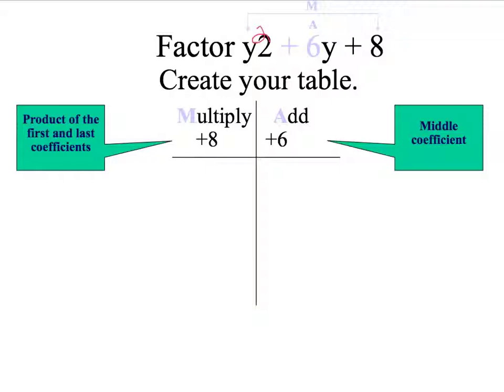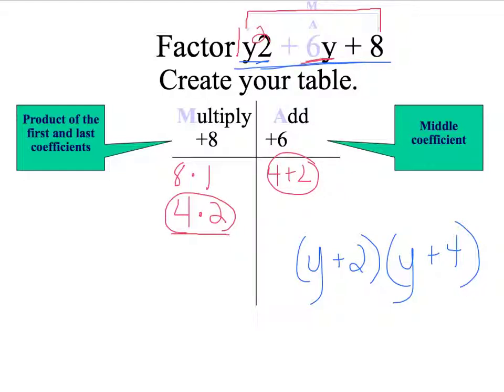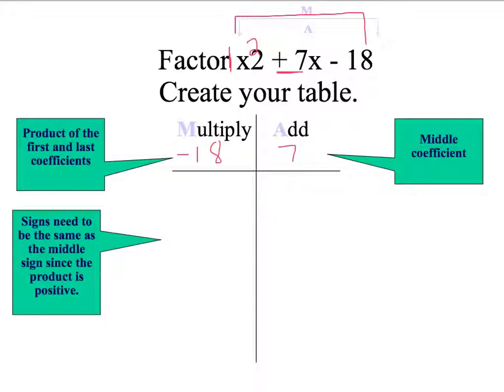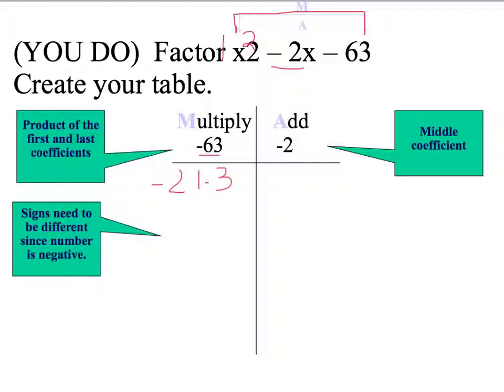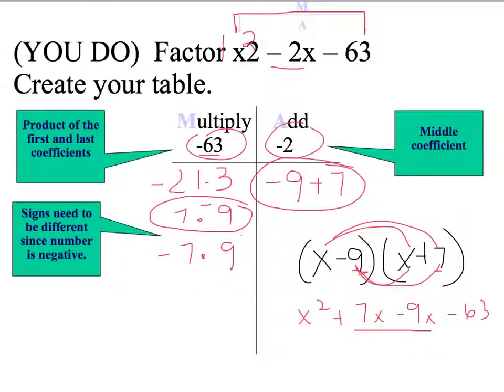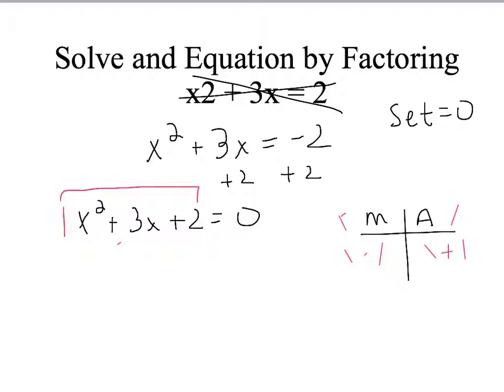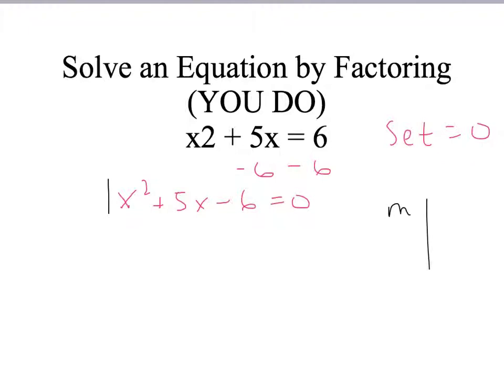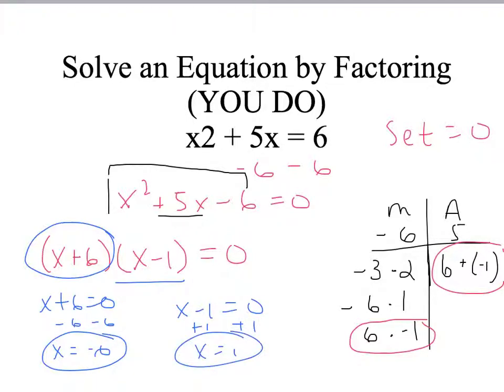9-3 factoring trinomials